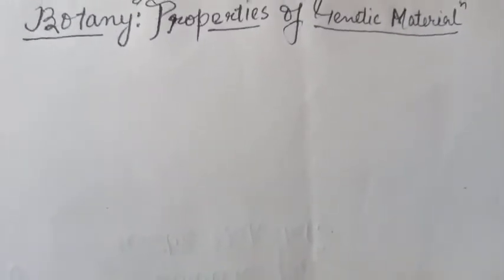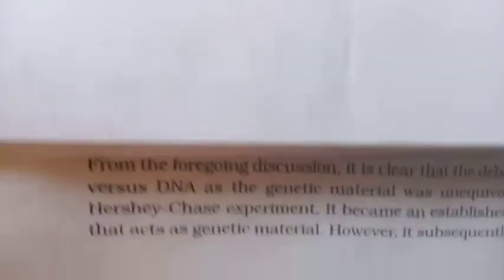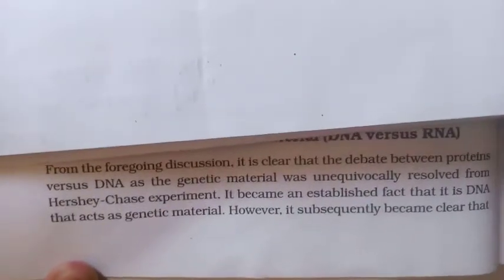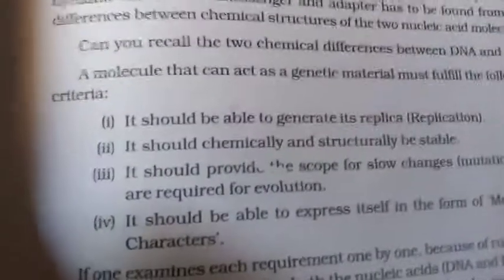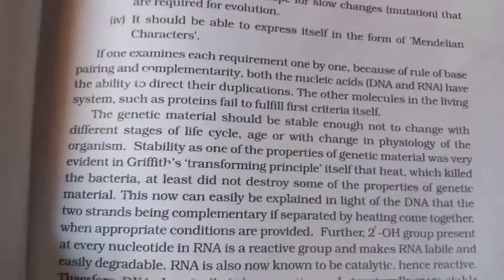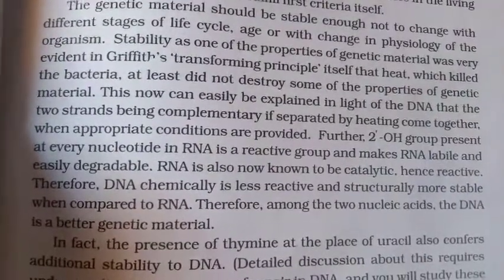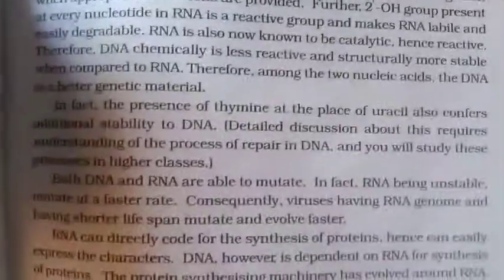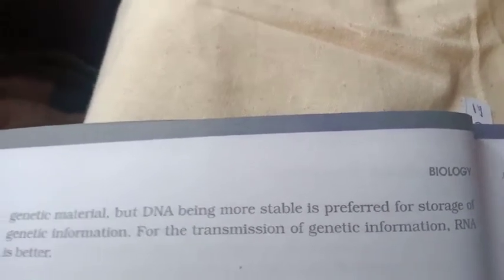Properties of the Genetic Material (DNA Vs RNA)